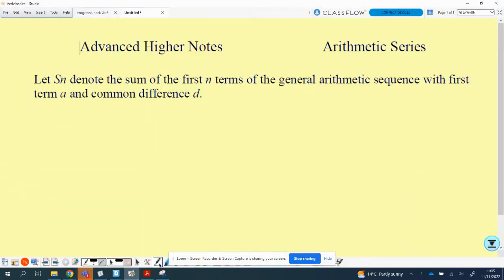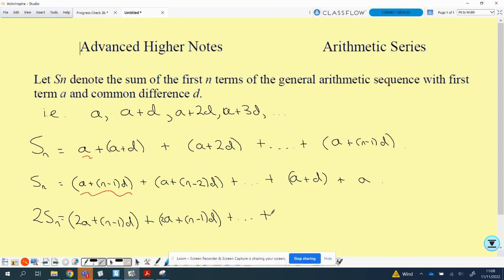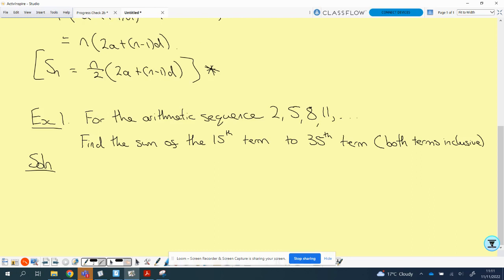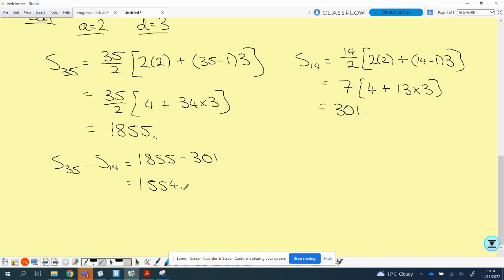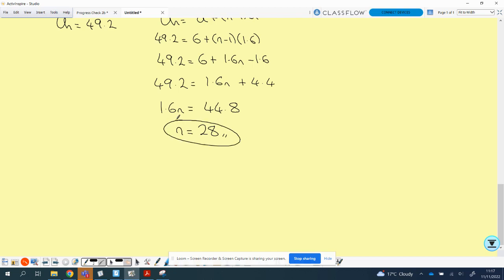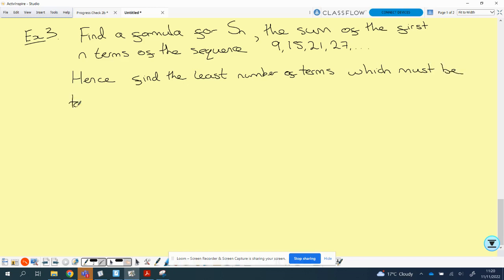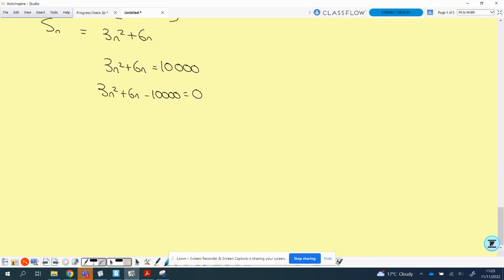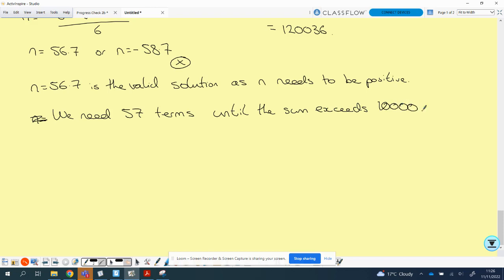Arithmetic Series Sn